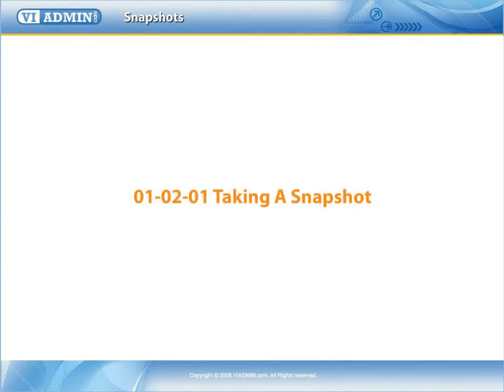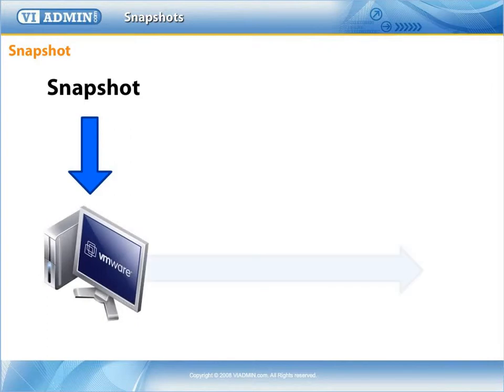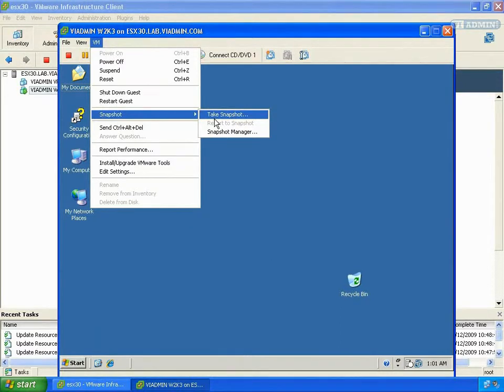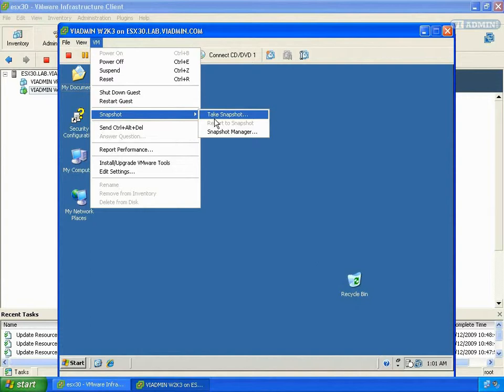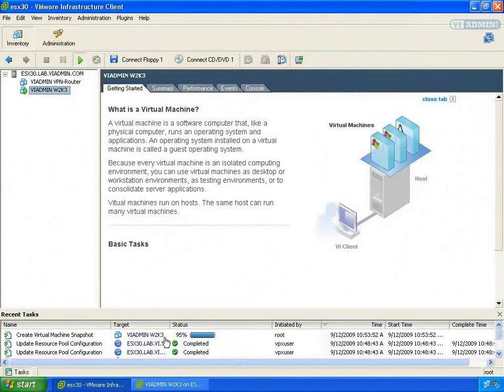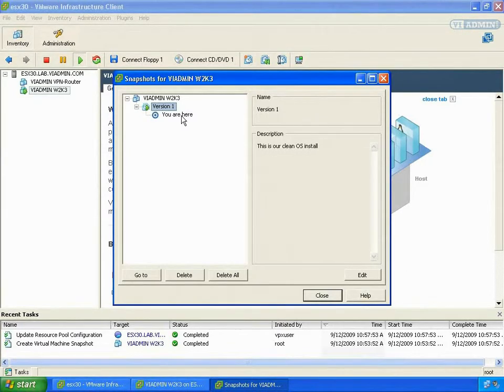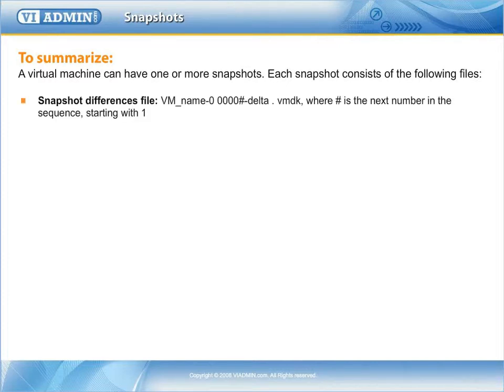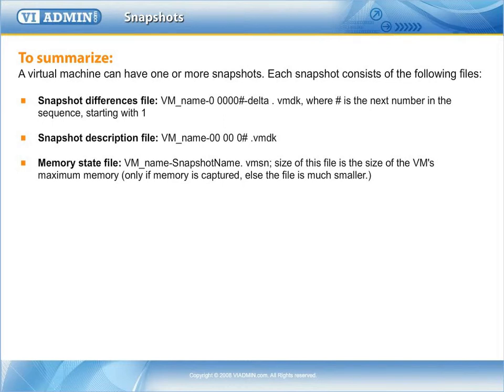Taking A Snapshot VMWare Virtual Machine (VI3)